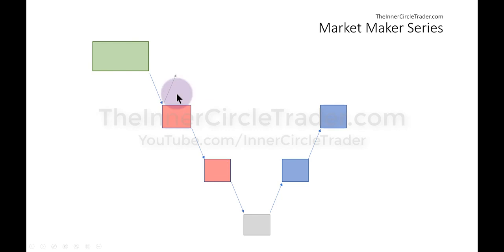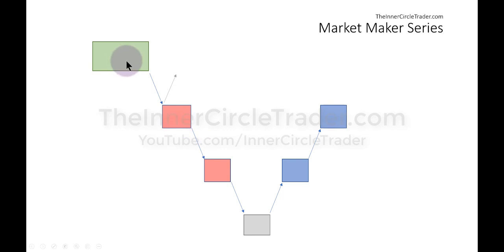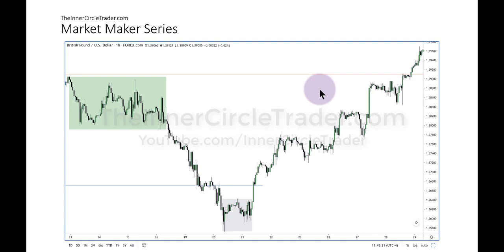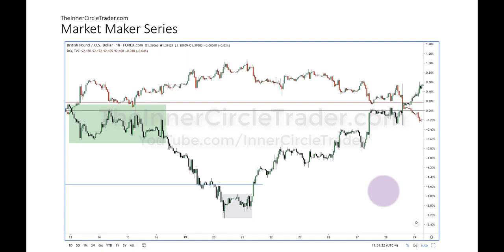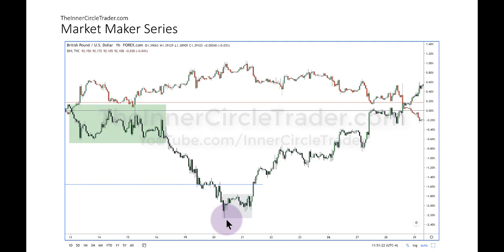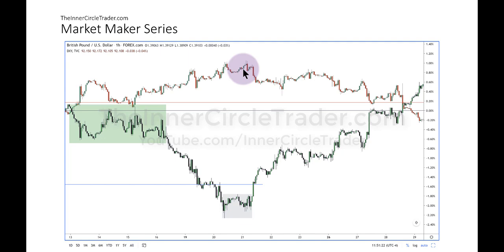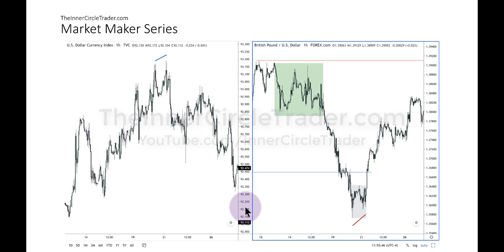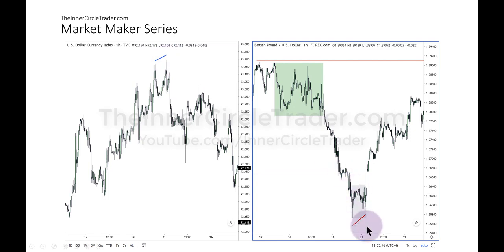Inner Circle Trader Forex Market Maker Series Vol 3 of 5 SMT divergency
Right order to learn ICT in my opinion is
_Core content all months
_2022 mentorship
_End series